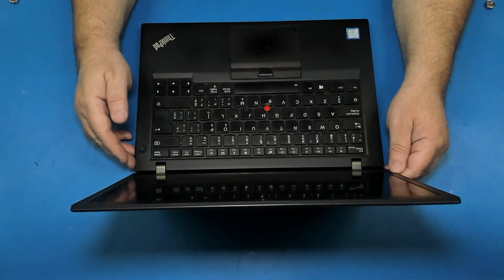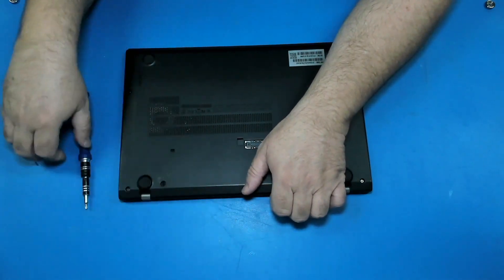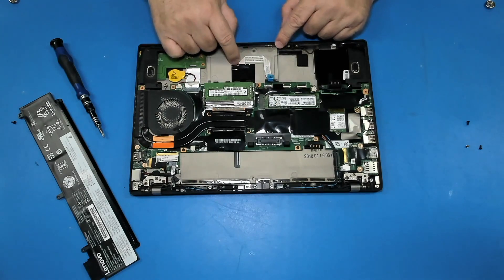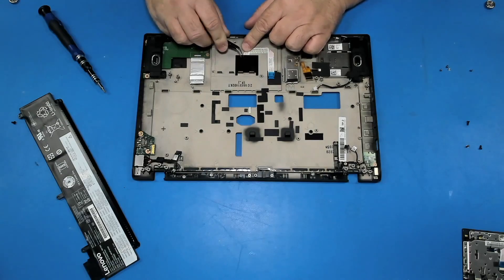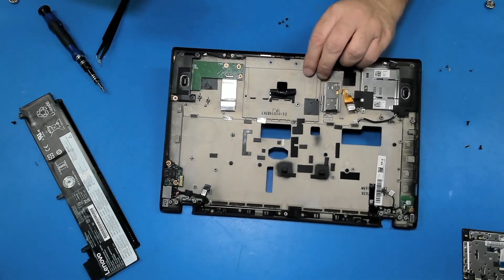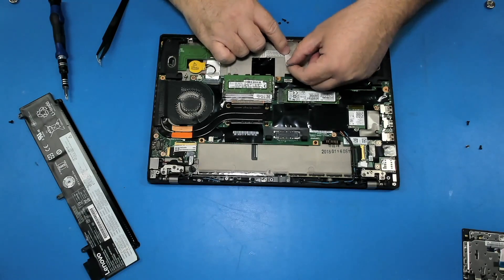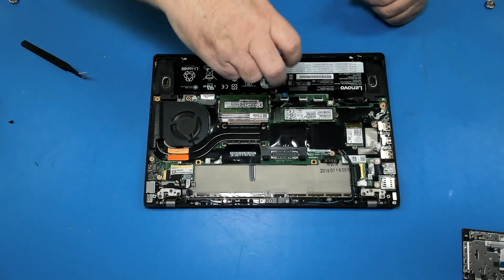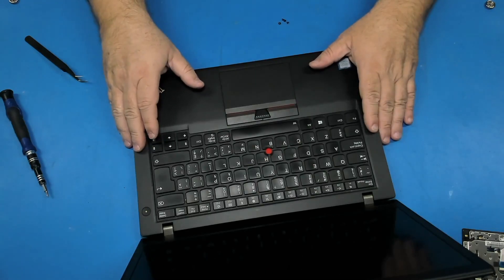Lenovo Thinkpad T470s - Touchpad Replacement | Tech Studio Tube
In this video i will show how to replace the touchpad on a Lenovo Thinkpad T470s.